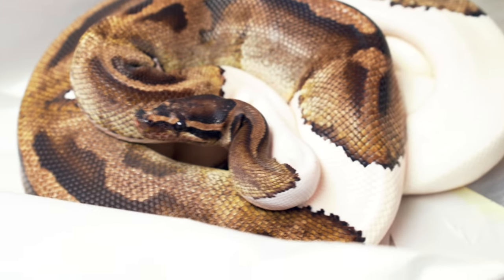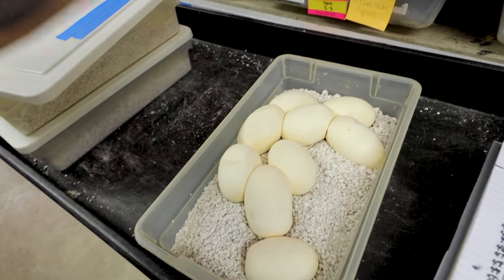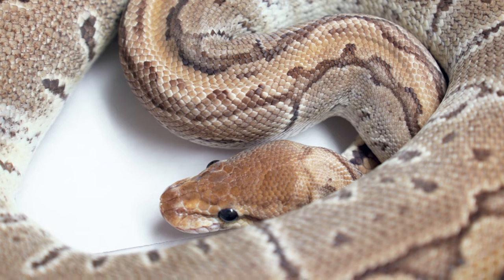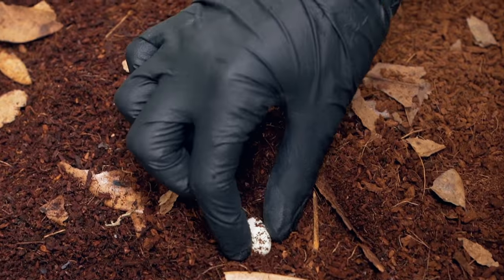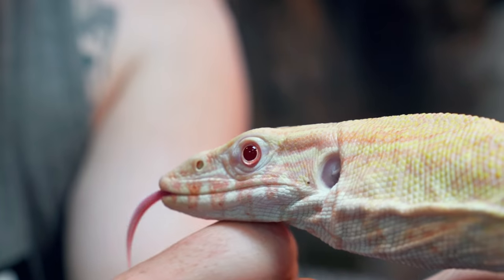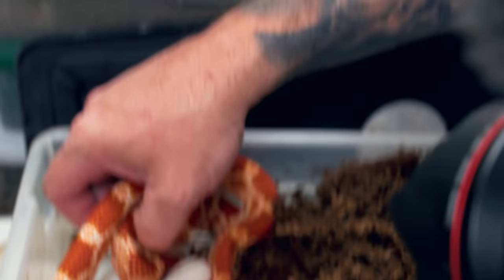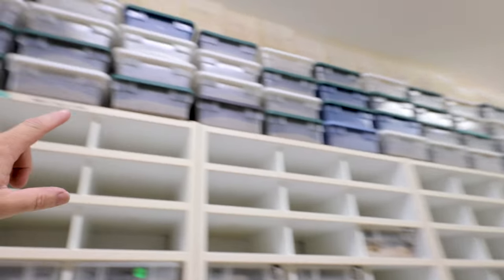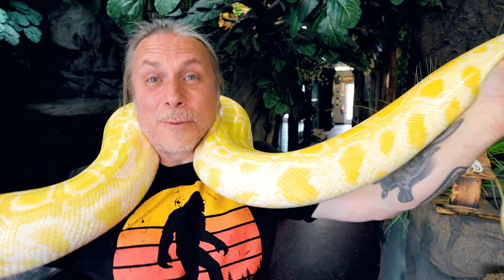FIRST PIED SNAKE EGGS EVER!! | BRIAN BARCZYK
We had our first clutch of snake eggs from a Piedbald Ball python female!!!

↑↑↑↑↑↑FOLLOW NOAH↑↑↑↑↑↑